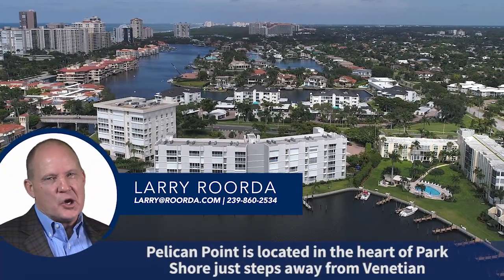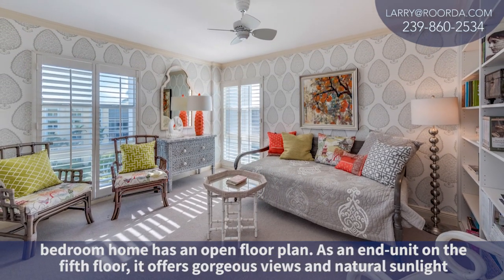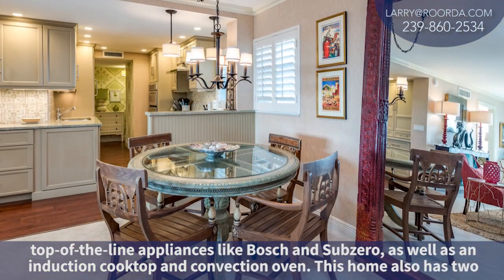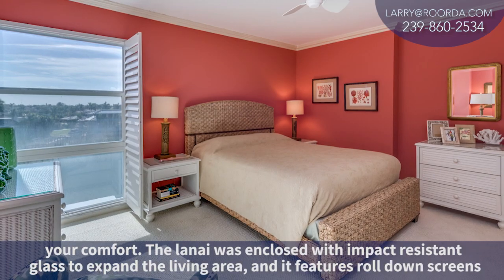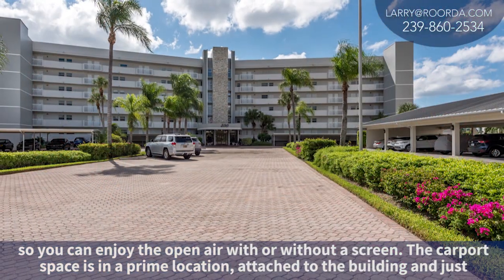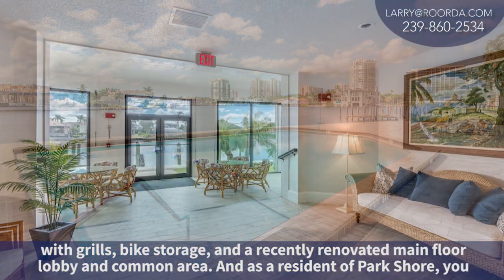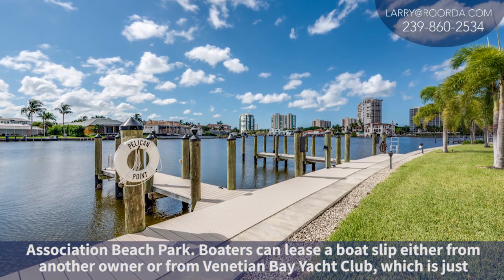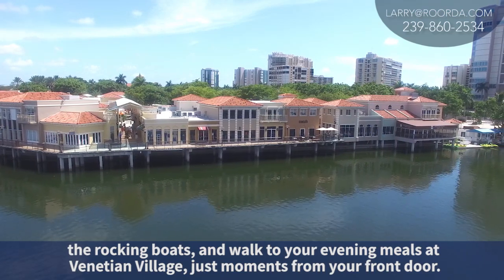Larry Roorda | Pelican Point 5A | Waterfront Real Estate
Pelican Point is located in the heart of Park Shore just steps away from Venetian Village with southern exposure of the Venetian Bay. This impeccably maintained and beautifully renovated three-bedroom home has an open floor plan.

As an end-unit on the fifth floor, it offers gorgeous views and natural sunlight from three sides. The kitchen was remodeled in 2016, adding beautiful custom cabinetry, granite counter tops, and top-of-the-line stainless appliances like Bosch and Subzero, as well as an induction cooktop and convection oven.

This home also has two full bathrooms, wood flooring, custom closet shelving, in residence washer and dryer, and 2 Air conditioning zones to maximize your comfort.

The lanai was enclosed with impact resistant glass to expand the living area, and it features roll down screens so you can enjoy the open air with or without a screen.

The carport space is in a prime location, attached to the building and just steps from the front door and this unit has two extra storage closets on your floor.

Pelican Point boasts a bay front pool with grills, bike storage, and a recently renovated main floor lobby and common area. And as a resident of Park Shore, you will enjoy the luxuries of living on Venetian Bay, as well as the optional private membership to the Park Shore Association Beach Park.

Boaters can lease a boat slip either from another owner or from Venetian Bay Yacht Club, which is just around the corner. At Pelican Point, you will bask in Naples sunsets on the bay, sip your morning coffee while watching the rocking boats, and walk to your evening meals at Venetian Village, just moments from your front door.